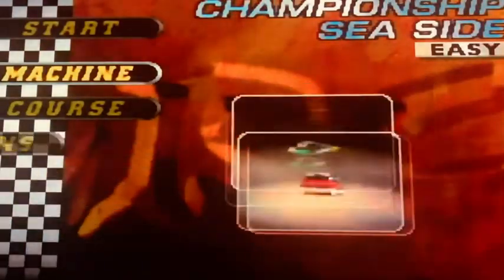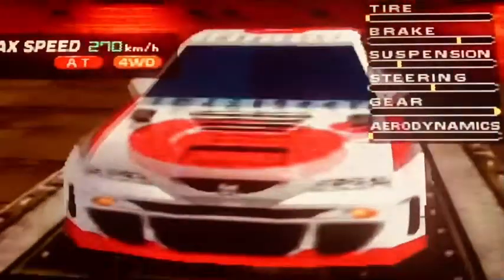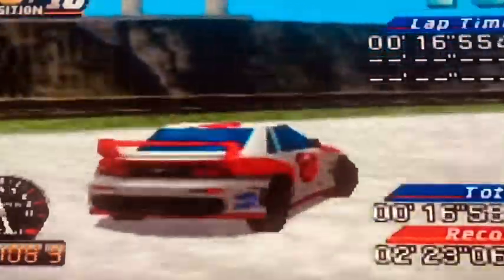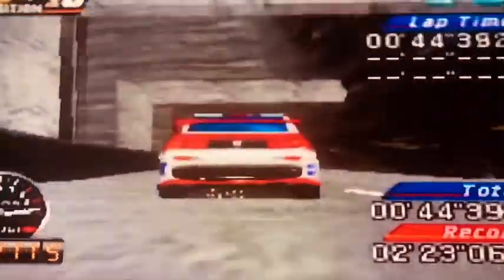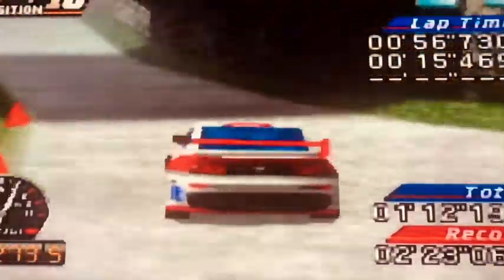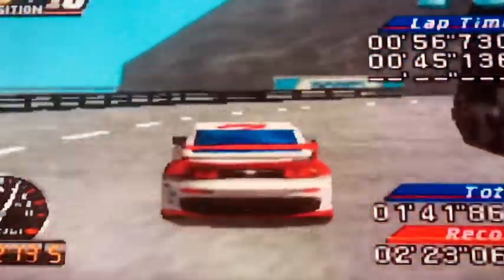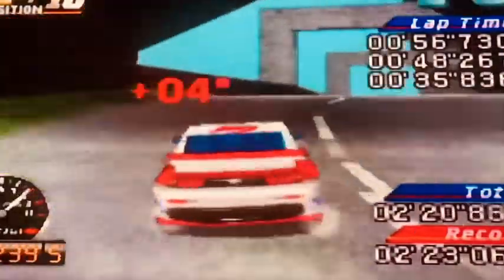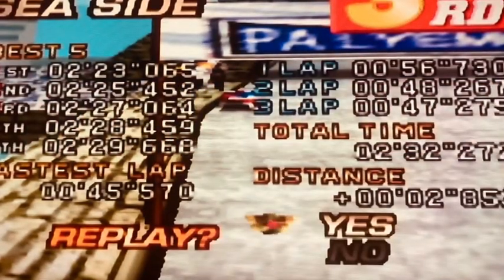M R C game review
In this weeks review I’ll take a look at yet another racing game for the Nintendo 64. Multi-racing championship.